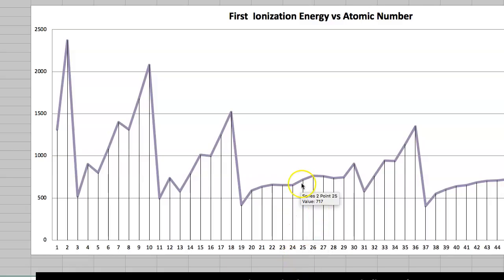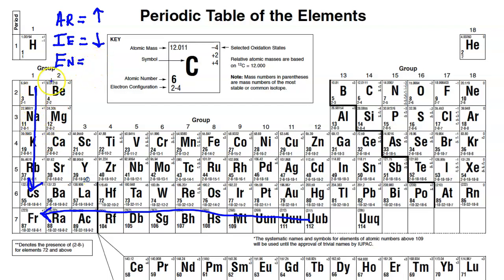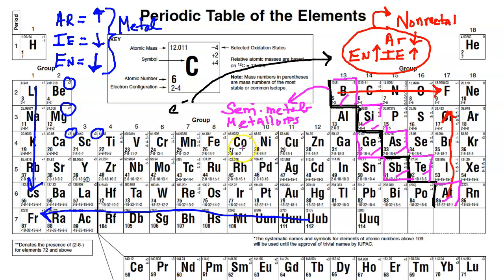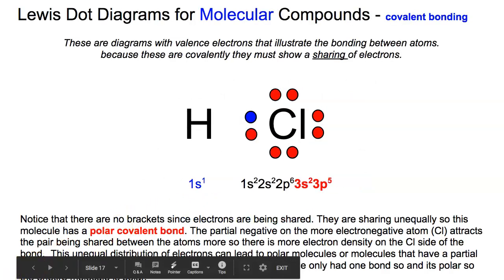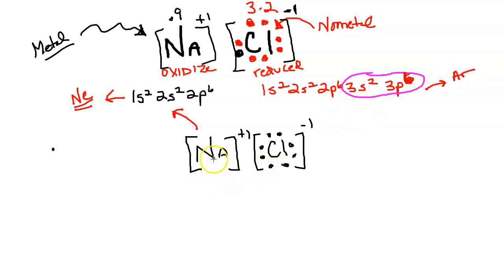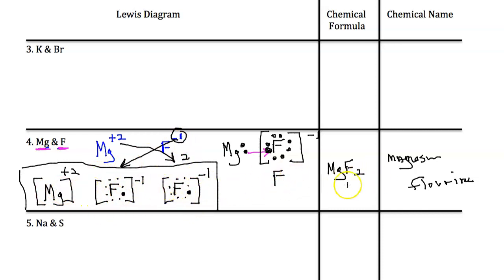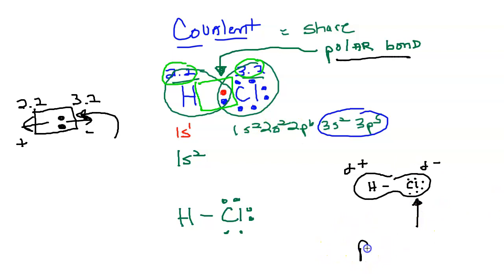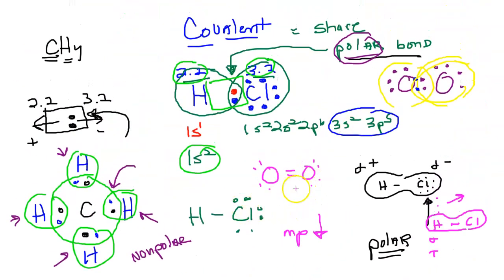AP Chemistry - Ionic and Covalent basics